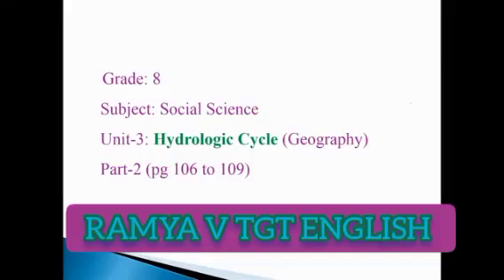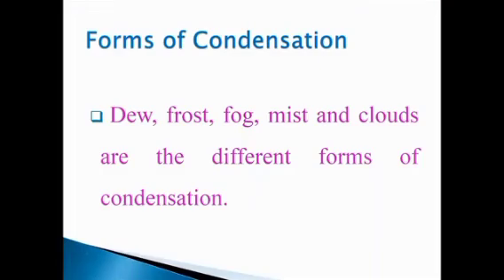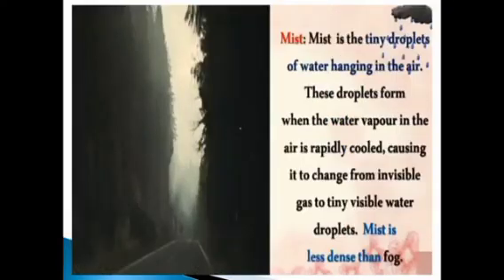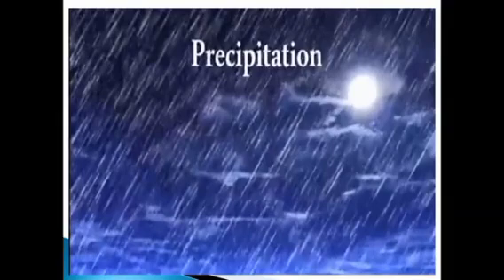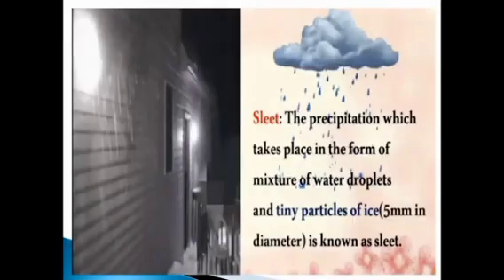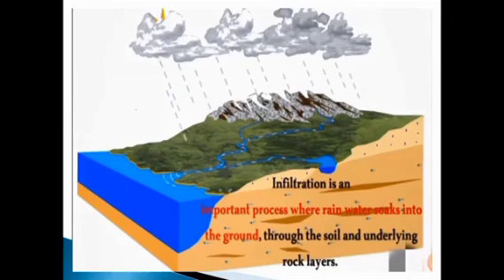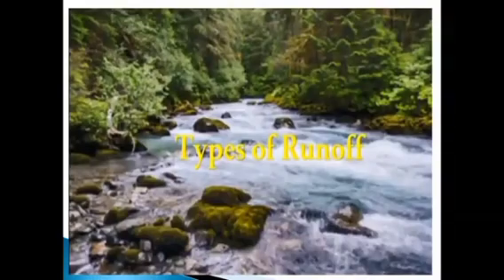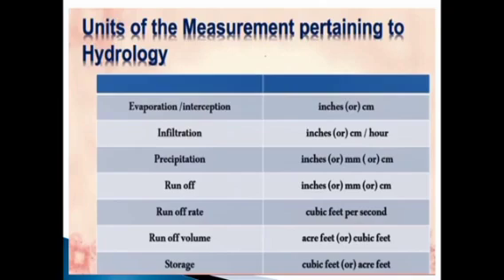VIII Social Part - 2 Unit: 3 Hydrologic Cycle (Pg. 106 to 109) (Geography - Explained in Detail)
Title: Class 8 Social – Hydrologic Cycle | Unit 3 Geography Explained with Visuals!

Description:

Dive into the water journey!
In this video, we take you through Unit 3: The Hydrologic Cycle from Class 8 Social Science (Geography Part 2, Pages 106–109) with clear explanations and engaging visuals that make learning fun and easy!

Watch as we break down:

What is the Hydrologic (Water) Cycle?

The key stages: Evaporation, Condensation, Precipitation & Collection

How water moves through nature – from oceans to clouds and back!

Importance of the cycle in maintaining Earth’s balance

Perfect for students, teachers, and anyone curious about the natural movement of water on Earth!